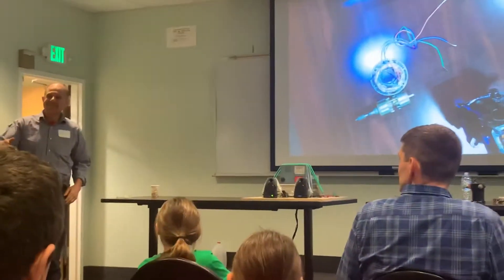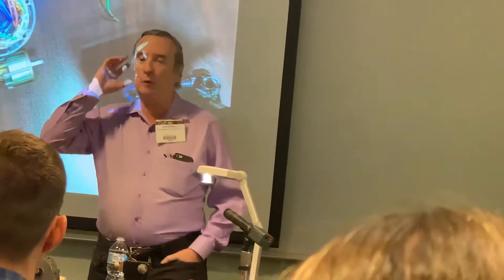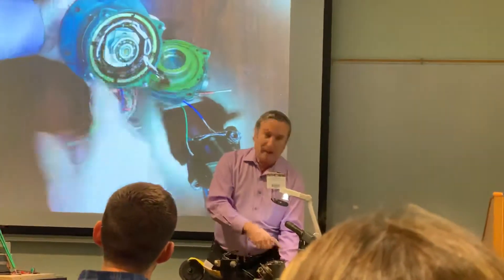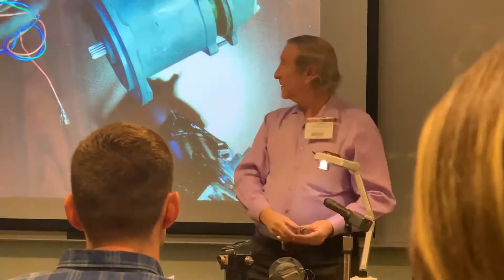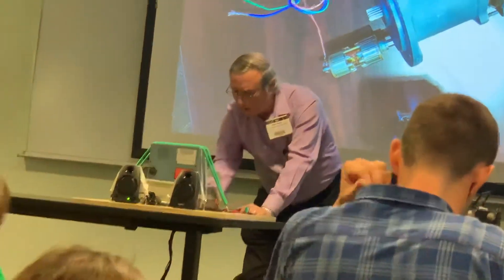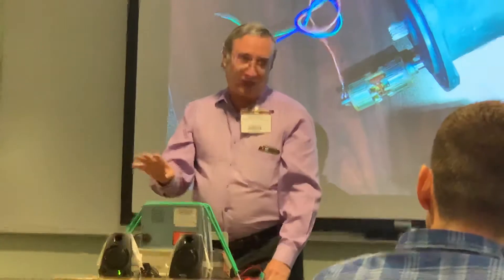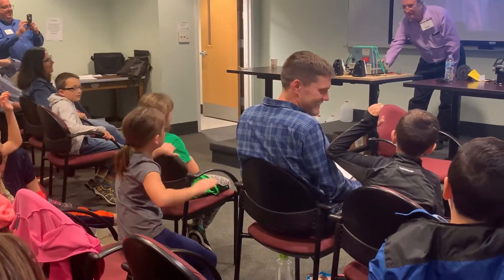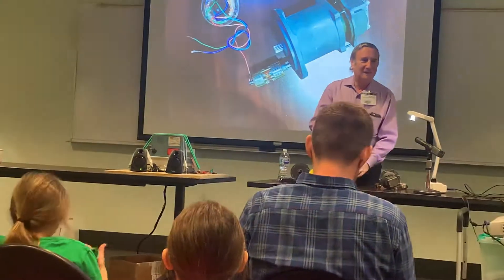The Beat Frequency - Teslamania 2019- Steve Matza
Stony Brook University
CEO Consolidated Aircraft